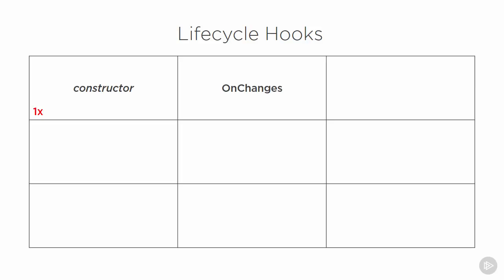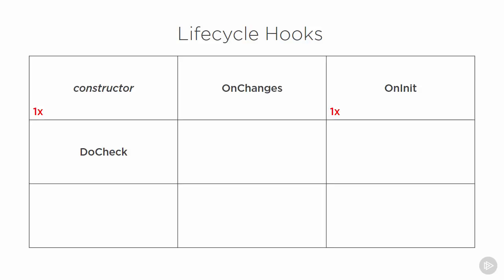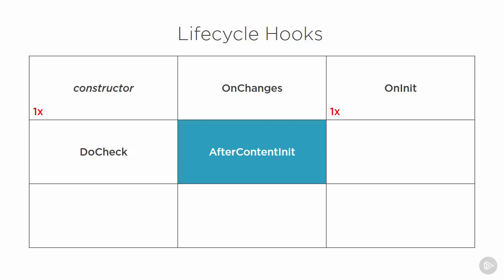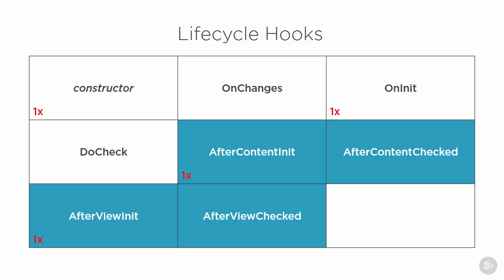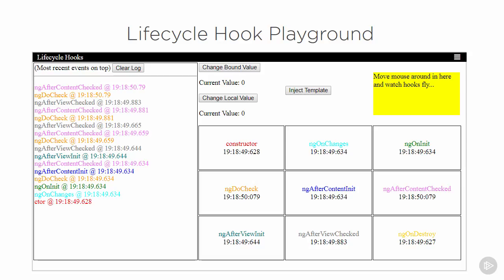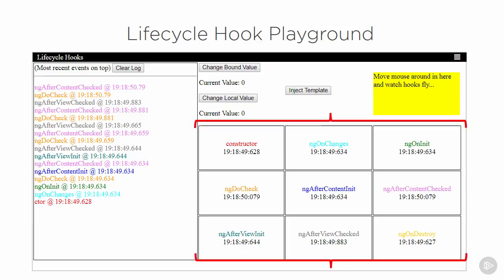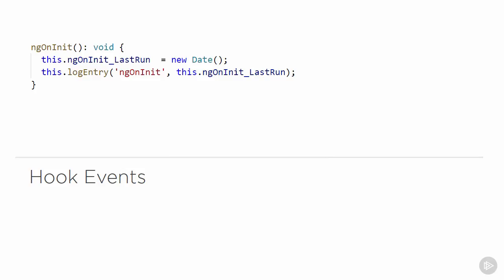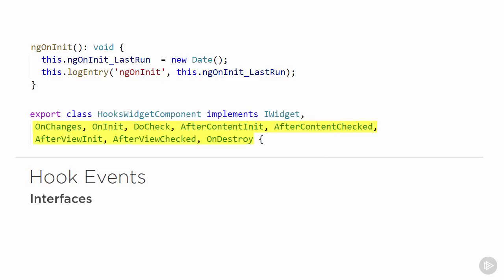806 A First Look at Angular's Lifecycle Hooks